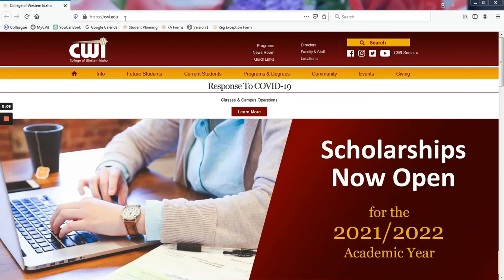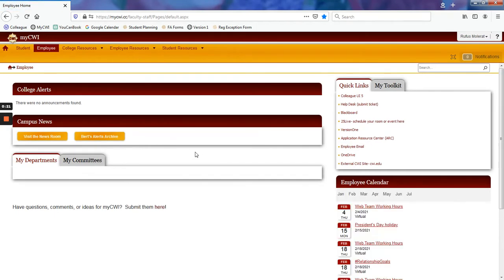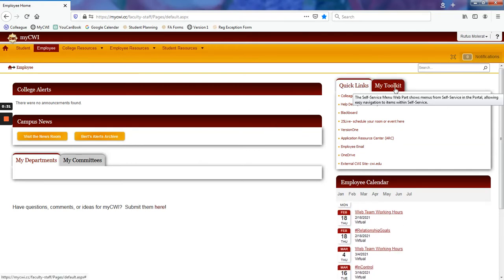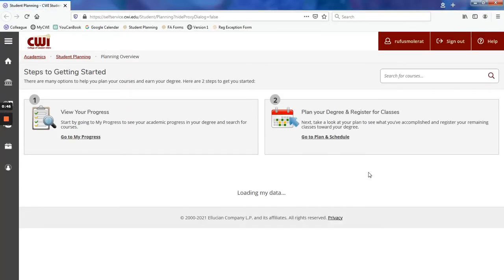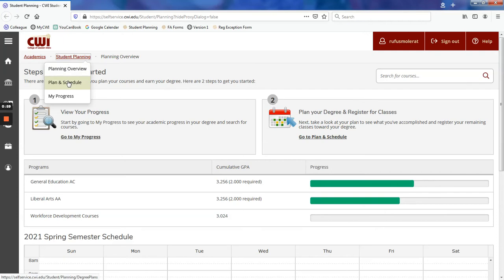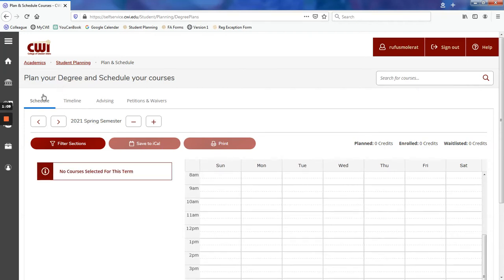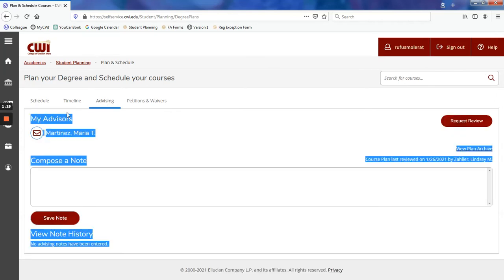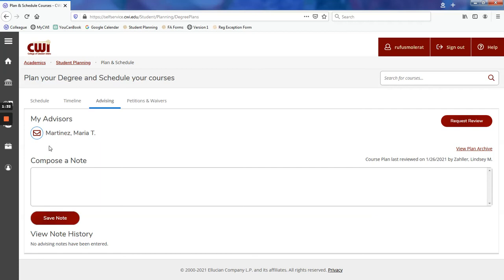Finding Your Assigned Advisor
This video walks you through finding your assigned Advisor in myCWI's Student Planning module.